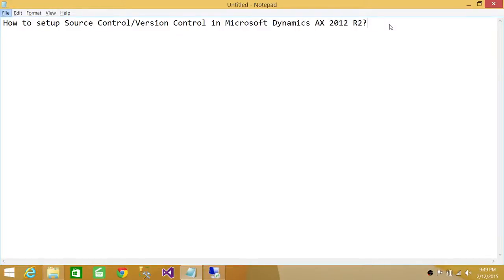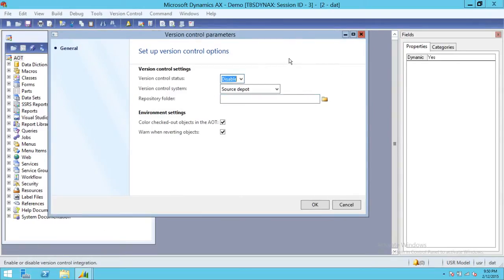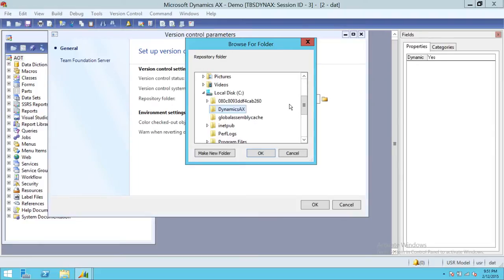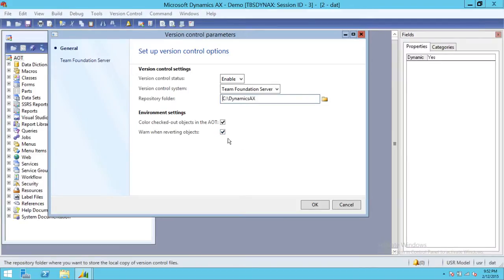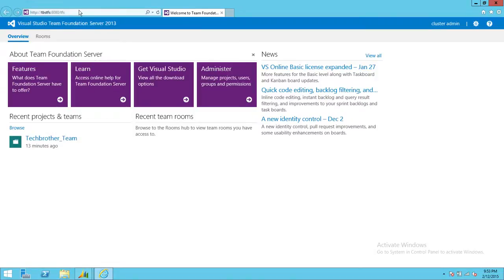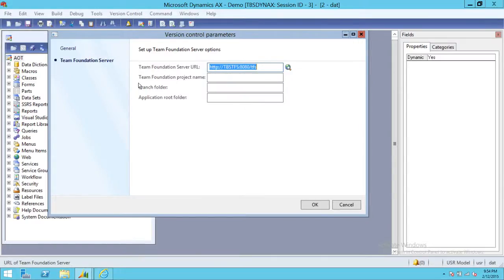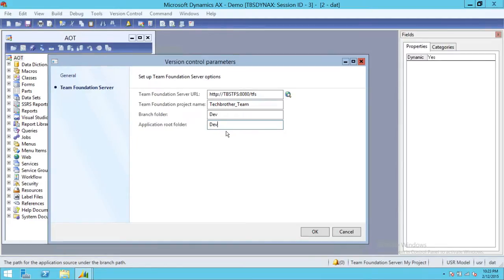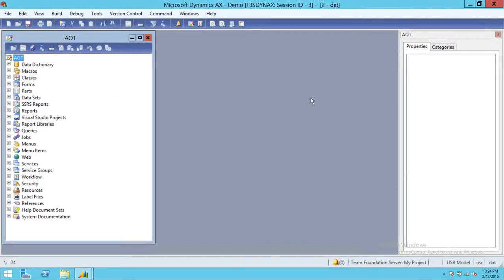44-How to setup Source Control OR Version Control in Microsoft Dynamics AX 2012 R2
In this Microsoft Dynamics AX 2012 Tutorial video, you will learn about "How to setup Source Control Version Control in Microsoft Dynamics AX 2012 R2"

Microsoft Dynamics AX 2012,
MS Dynamics AX,Dynamics AX,
Microsoft Dynamics,
MS Dyamics AX 2012 R2,
Enterprise portal Microsoft Dynamics,
ERP,Microsoft Dynamics AX Community
,Dynamics AX Training,
Dynamics Video Tutorial,
MS Dynamics Overview,
Dynamics AX Modules,
Microsoft Dynamics AX Product Suite,
Dynamics AX free Video tutorial
Tech brothers Microsoft free Tutorials
Tech Brothers Microsoft Dynamics AX Video Tutorial Step by Step

Microsoft Dynamics AX (Software),Microsoft Dynamics AX 2012,MS Dynamics AX,Dynamics AX,Microsoft Dynamics,MS Dyamics AX 2012 R2,
Enterprise portal Microsoft Dynamics,ERP,Microsoft Dynamics AX Community,Dynamics AX Training,Dynamics Video Tutorial,
MS Dynamics Overview,Dynamics AX Modules,Microsoft Dynamics AX Product Suite